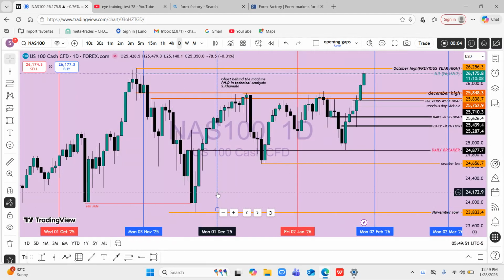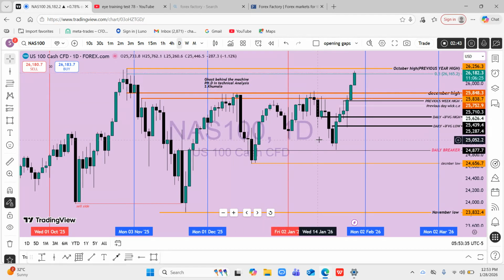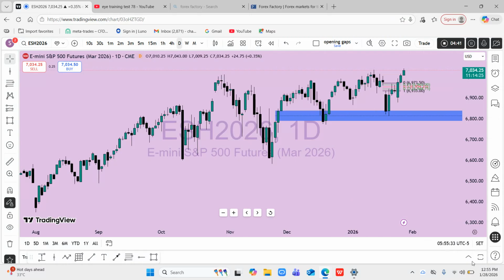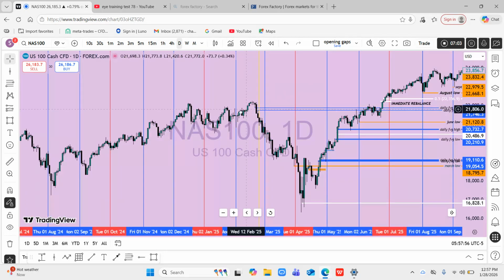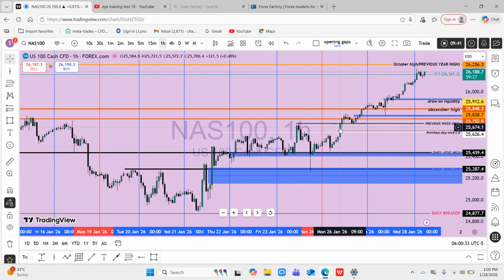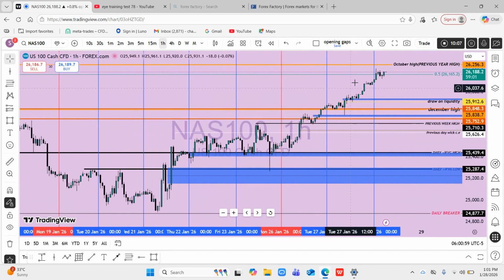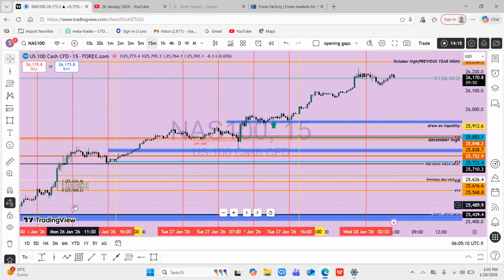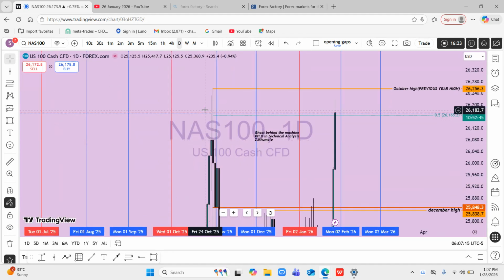Eye training test 80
review before FOMC